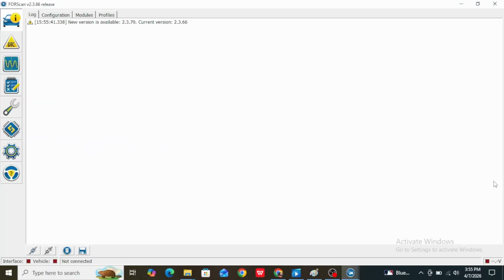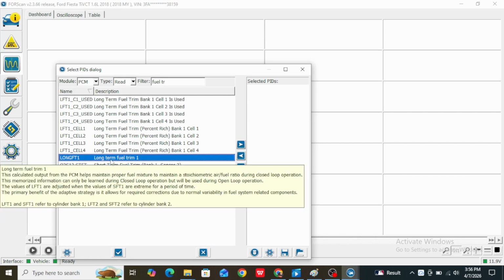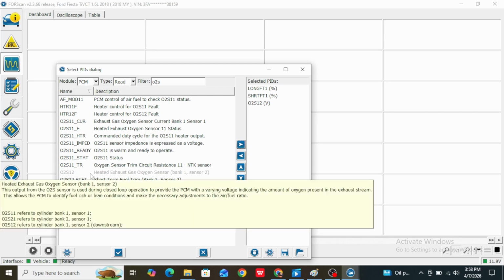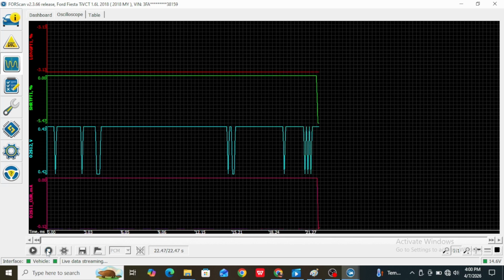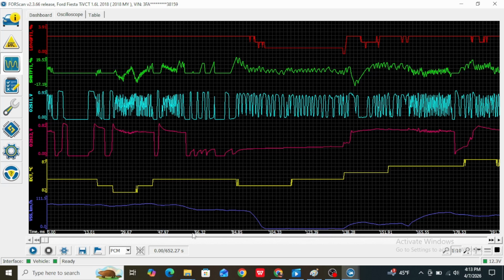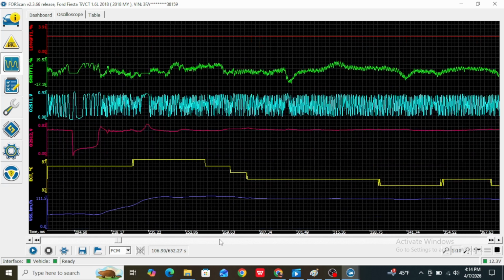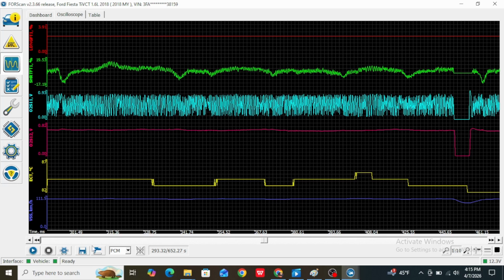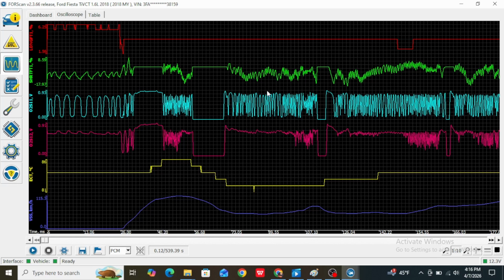Using FORScan to check Fuel Trim | The FIXIT Shed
If you’ve ever seen fuel trim numbers in FORScan and wondered what they actually mean, this video breaks it down in simple terms.

Fuel trim is the engine computer’s way of correcting the air/fuel mixture. Short Term Fuel Trim (STFT) is the quick, real-time adjustment, while Long Term Fuel Trim (LTFT) is what the computer learns over time.

In this video I go over:

* What STFT and LTFT actually mean
* What good fuel trim numbers look like
* How to tell if your engine is running lean or rich
* Common causes like vacuum leaks, bad MAF readings, or fuel delivery issues
* How to use FORScan to log and read the data

The key thing to remember is fuel trim doesn’t tell you exactly what’s broken — but it points you in the right direction so you don’t waste time guessing.

This is a simple, practical approach you can use whether you're chasing a check engine light or just trying to understand your data better.

Tools used:

* FORScan (OBD diagnostics)

OBDLink EX FORScan OBD Adapter